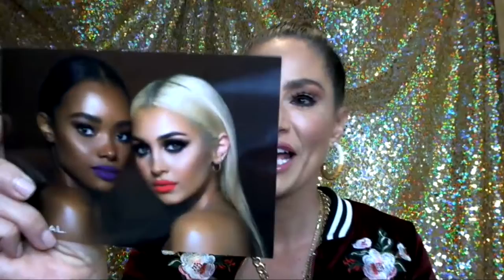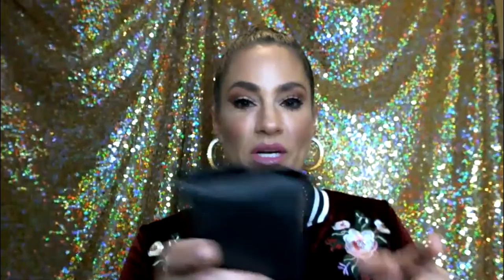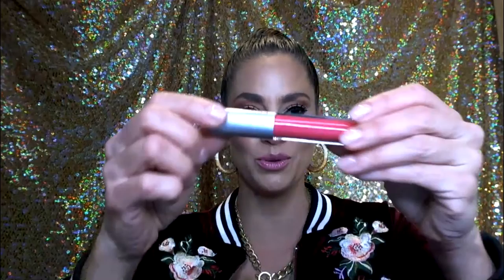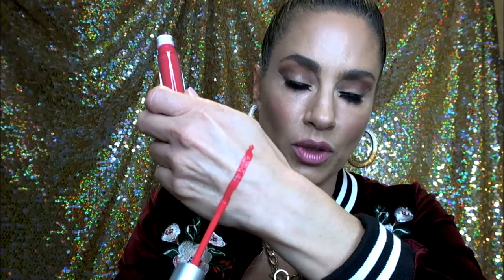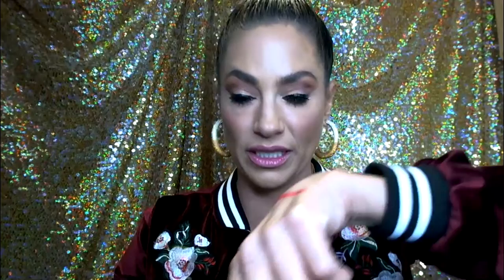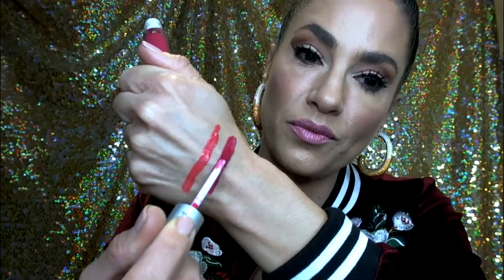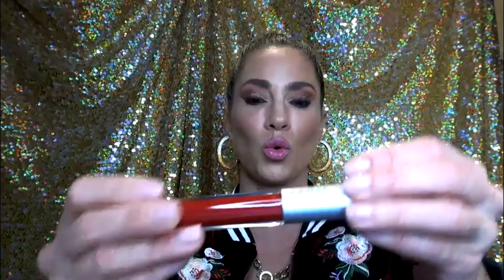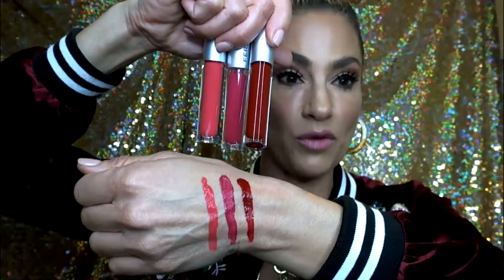Feral Cosmetics Review by Jennifer Nicole Lee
Feral Liquid Matte Lipstick in colors
Sex on the Beach
Home Wrecker
and
Paint Me Pink